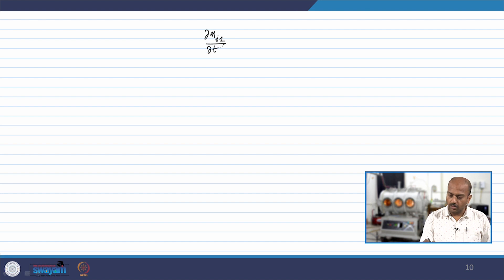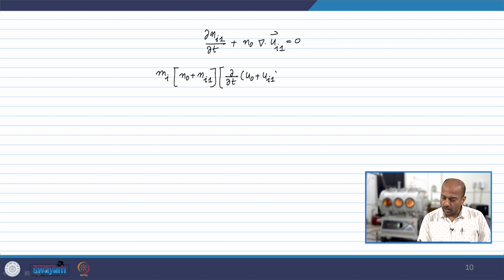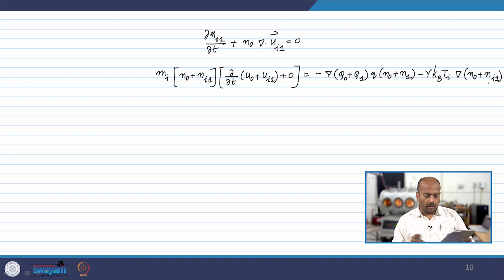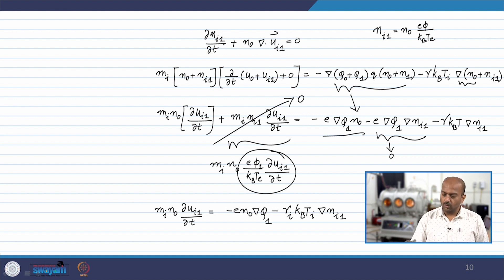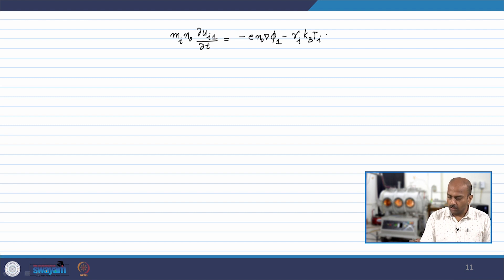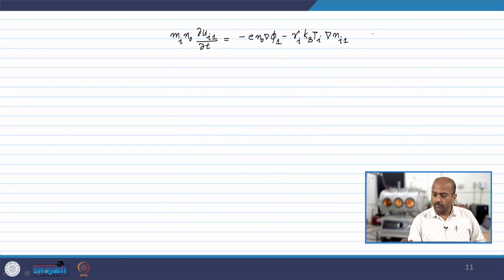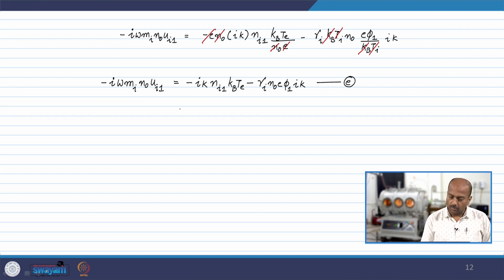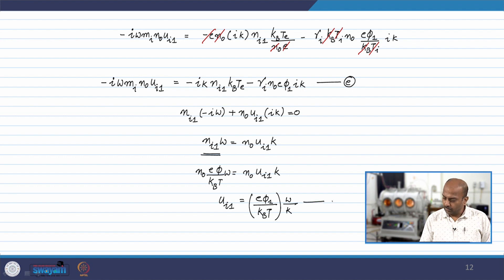Lecture 47: Ion Acoustic Wave - III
The discussion on the ion acoustic wave in plasma using linear theory has been continued in this lecture. A dispersion relation has been obtained by solving the appropriate governing equations.